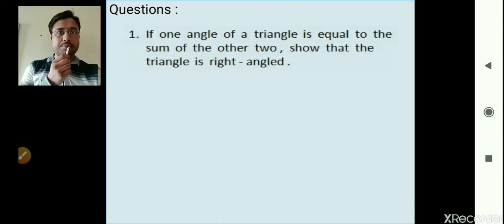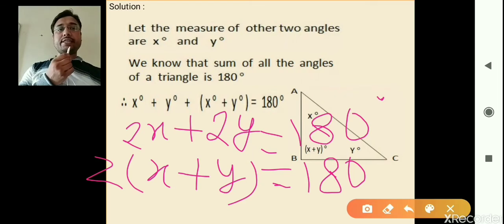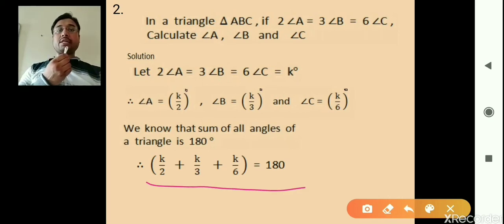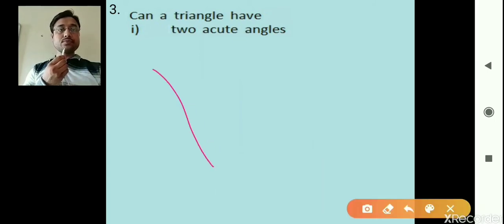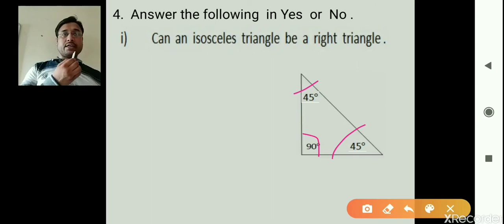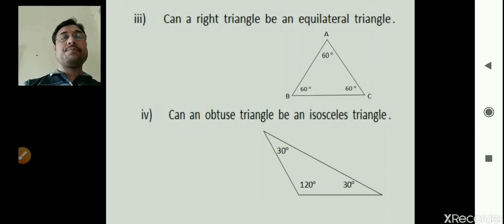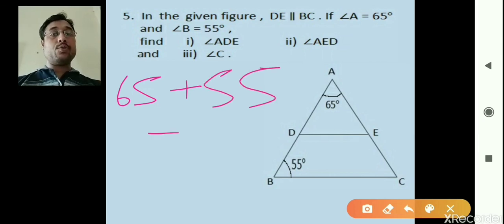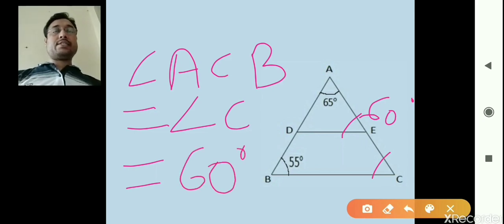Properties of Triangles (Questions)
Class VII Maths      Questions on angle sum property of triangle and parallel lines theorem